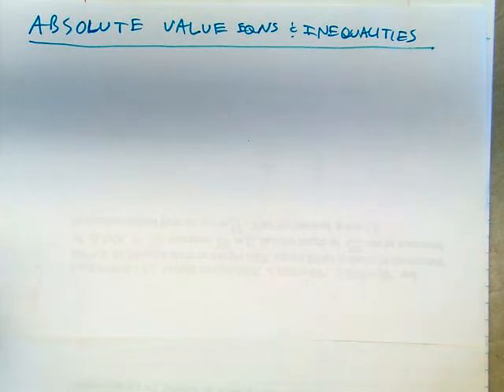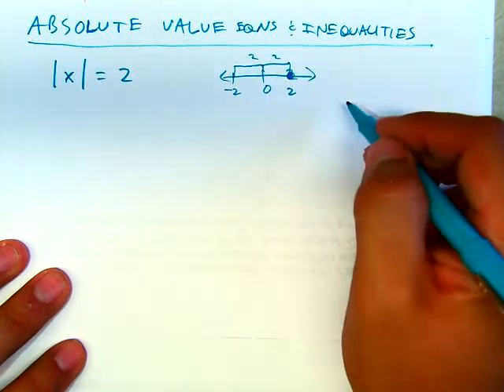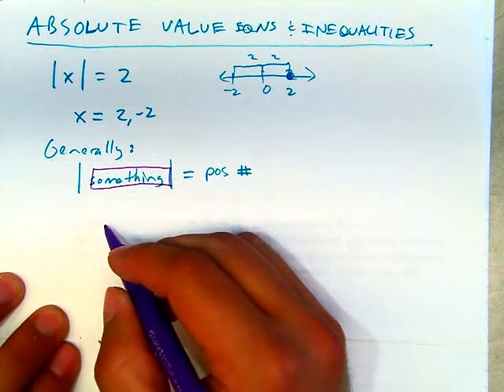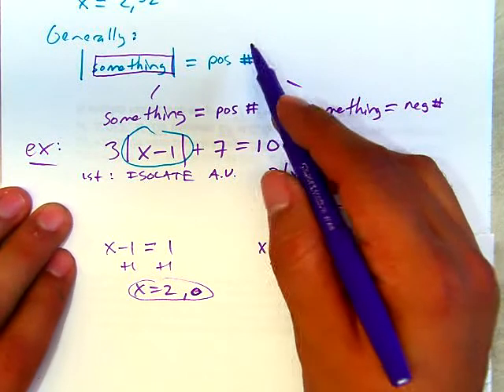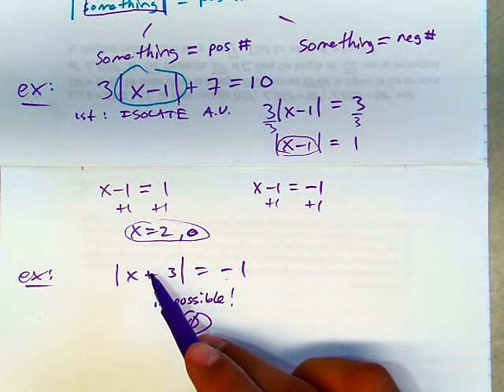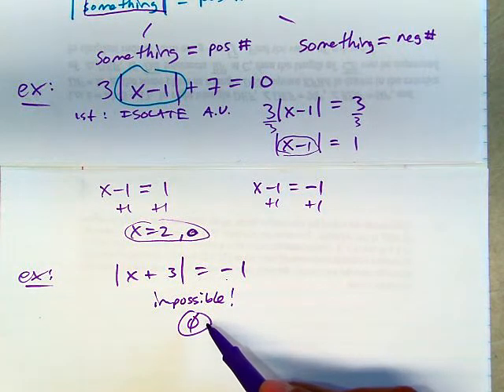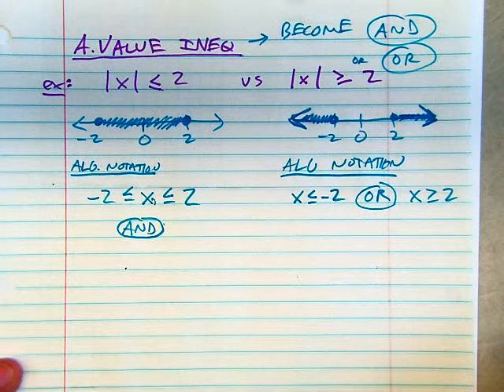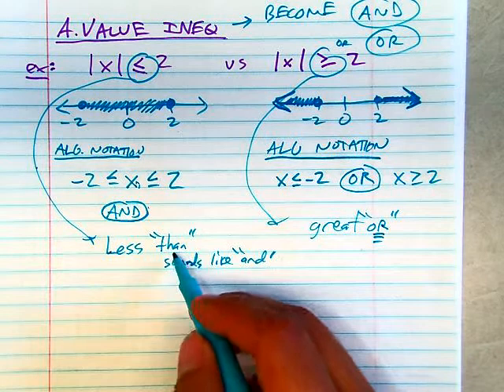1.1 Absolute Value Equations and Inequalities Review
A quick review of what you learned in Algebra for absolute value equations and inequalities.